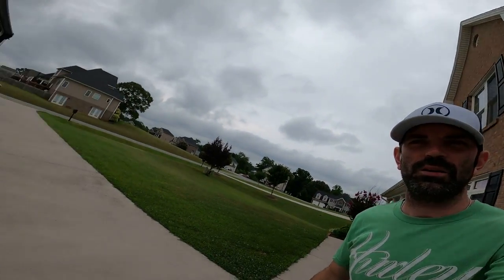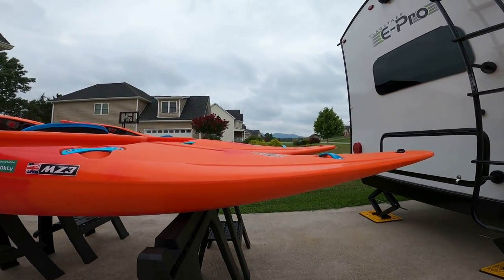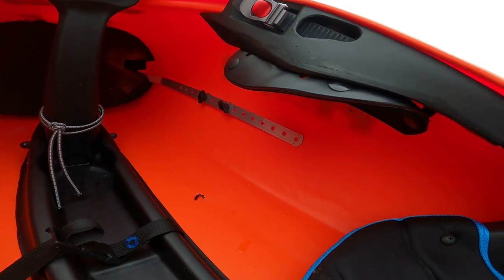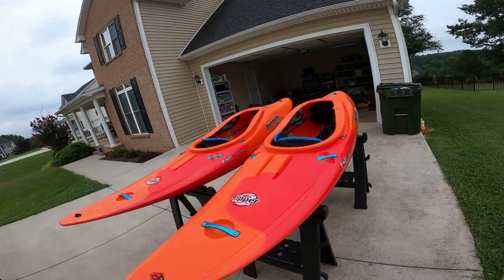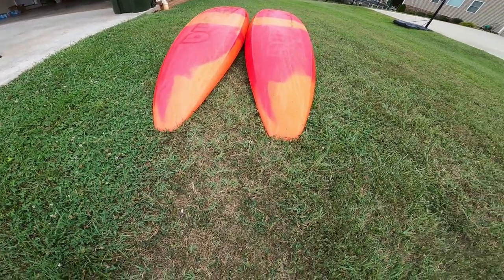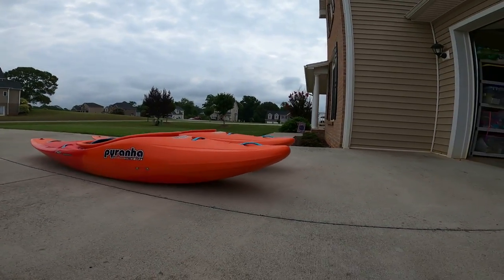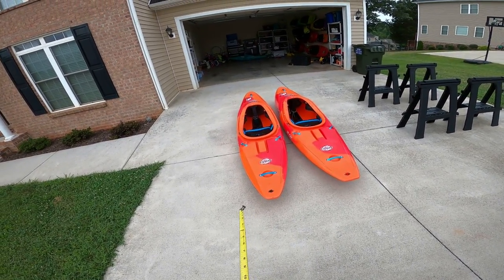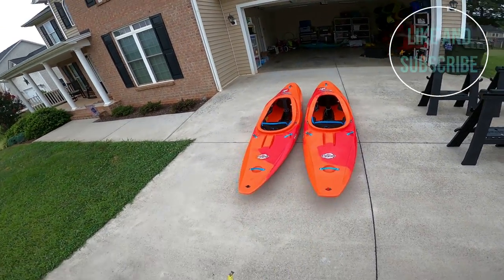Pyranha Kayaks Ripper: Small vs Medium Comparison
I review the small vs. Medium ripper and give you suggestions for which one to get around my size (or both!)

Specs (small):
Length: 8'11"
Width: 23"
Volume: 57gallons
Weight: 44lbs
Paddler range: 88-165lbs

Specs (medium:
Length: 9"
Width: 24.5"
Volume: 62 Gallons
Weight: 44lbs
Paddler Range: 143-198Lbs